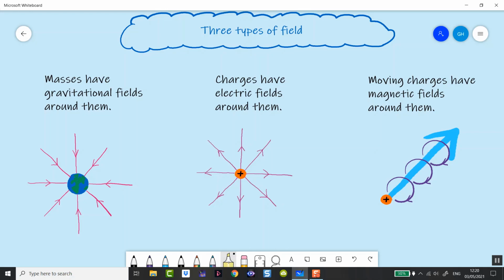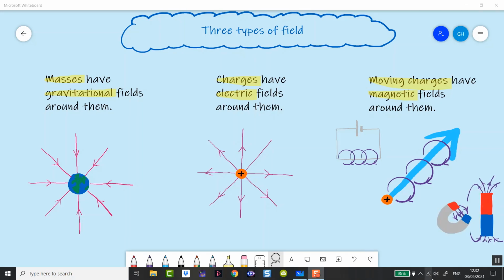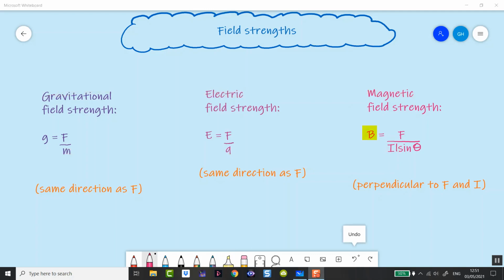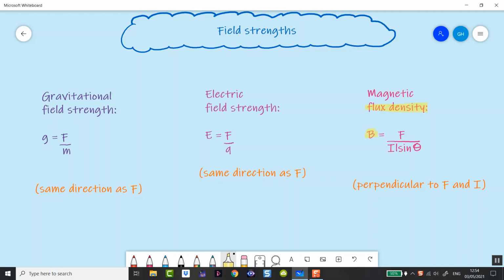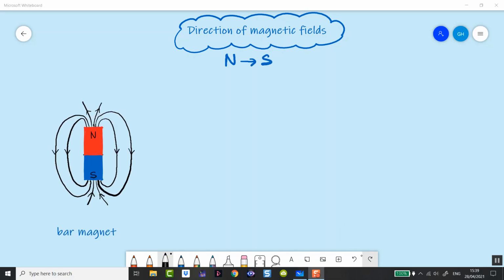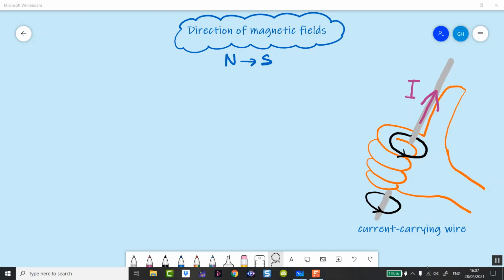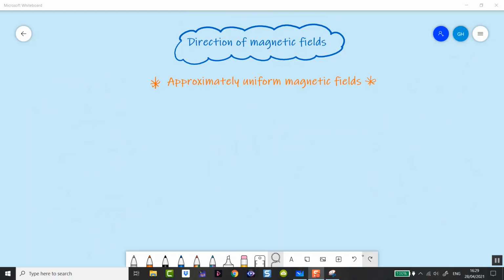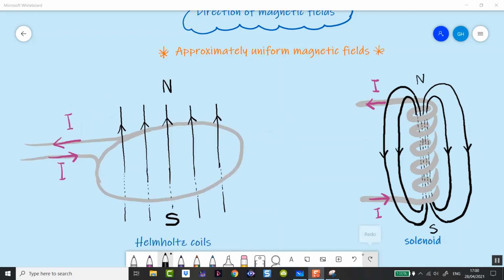Magnetic Fields 1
Revision video for Physics A-level